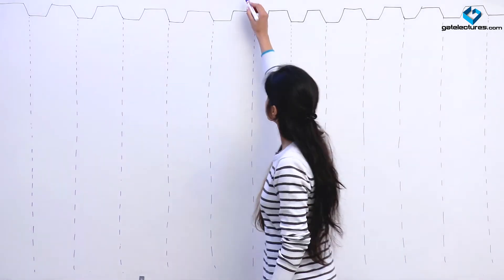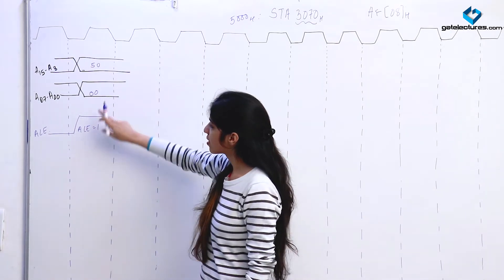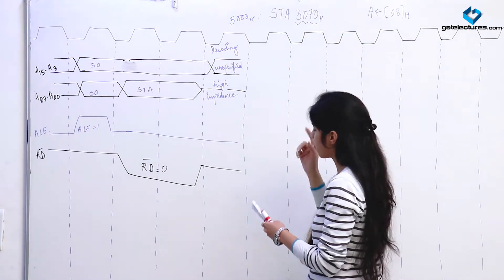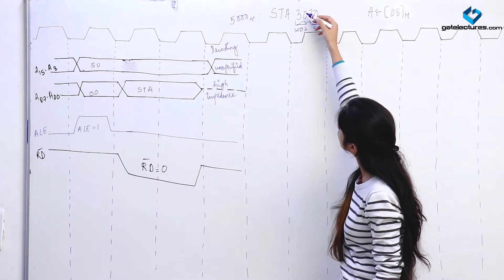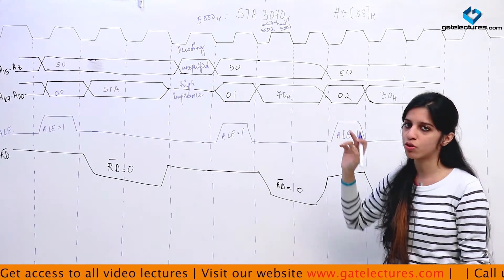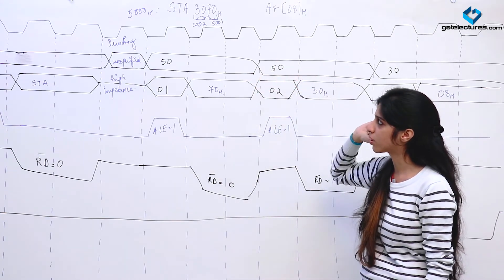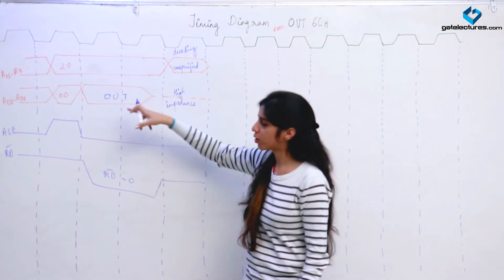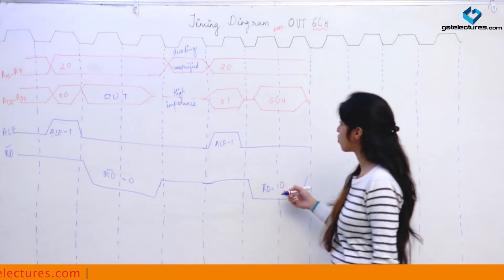Microprocessor 8085 Lecture 03 Timing Diagram Part 02